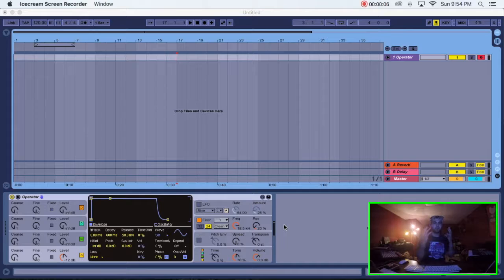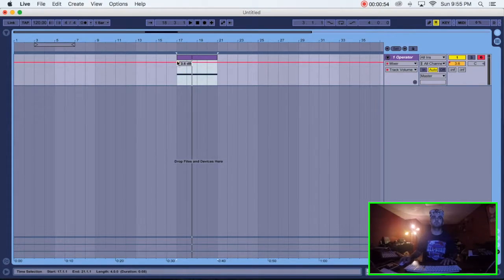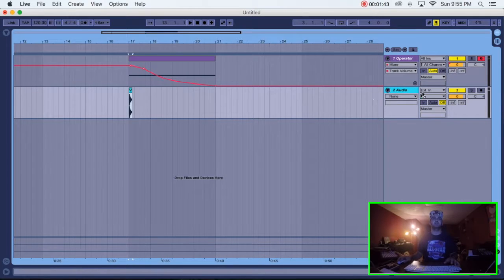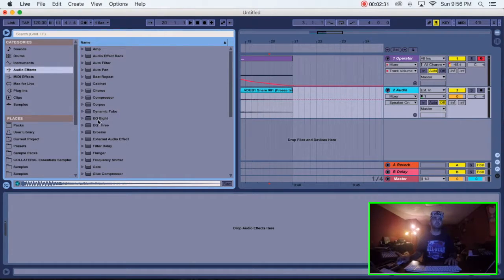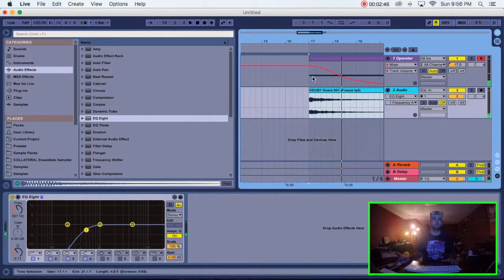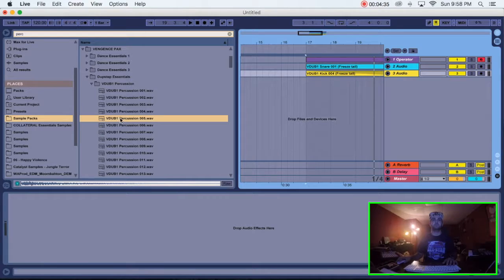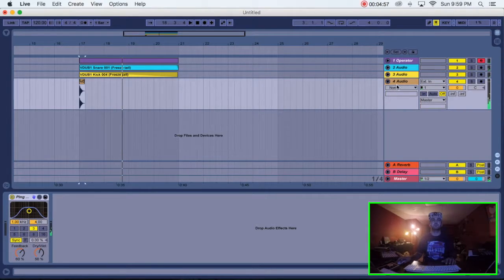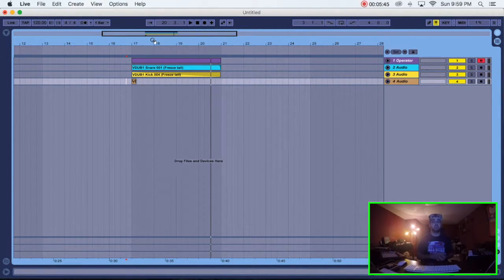Making your own EPIC Impacts